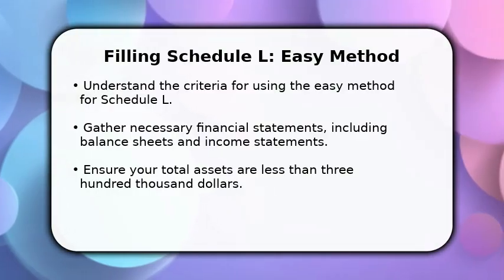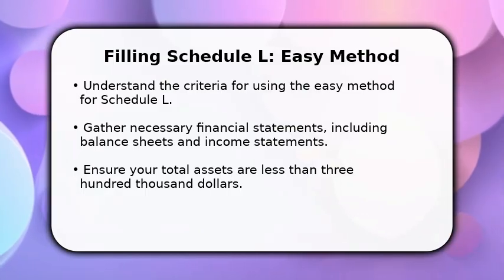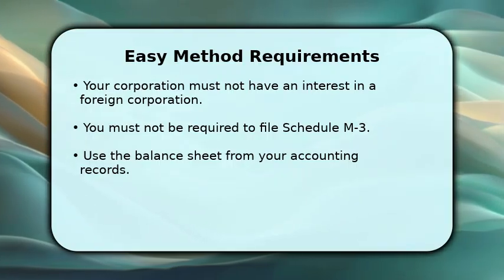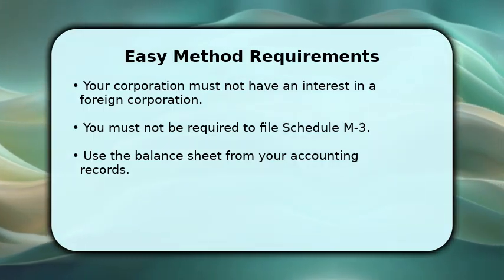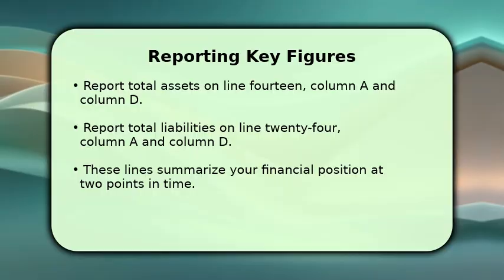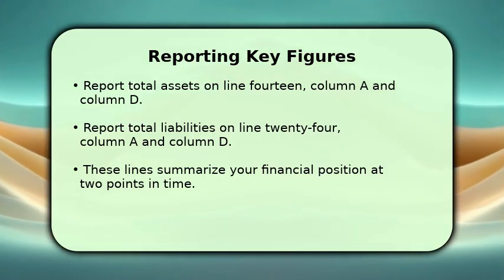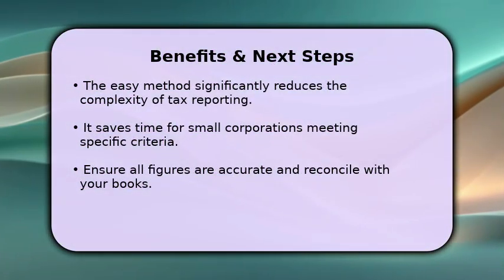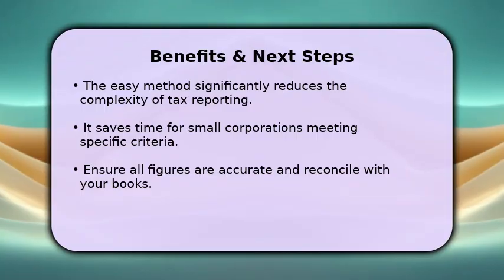How to Fill Out Schedule L (Easy Method)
▸ (x) Are you struggling to fill out Schedule L? Don't worry, we've got you covered! In this video, we'll walk you through the easy method of completing Schedule L. From understanding the purpose of Schedule L to filling out each section, we'll break it down step by step. Whether you're a small business owner or an accountant, this video will help you navigate the process with ease.